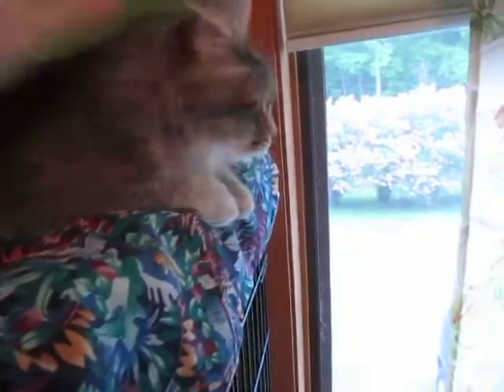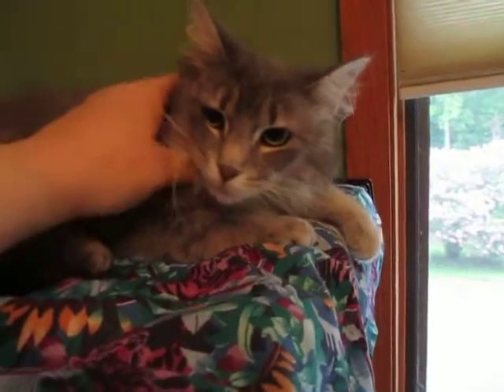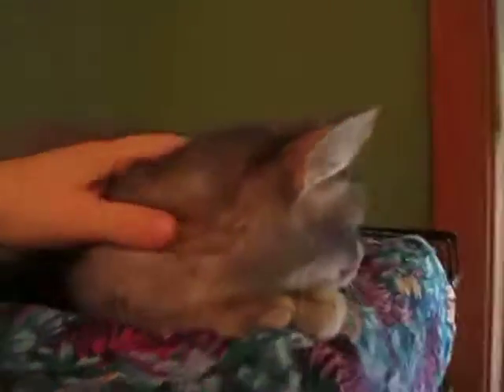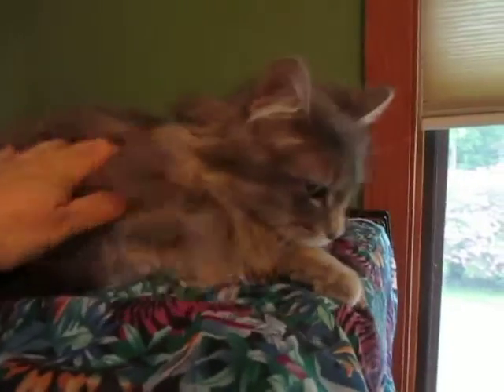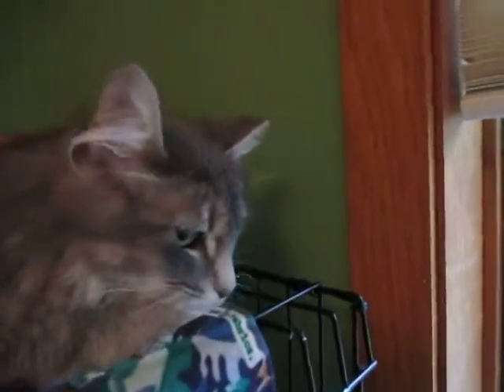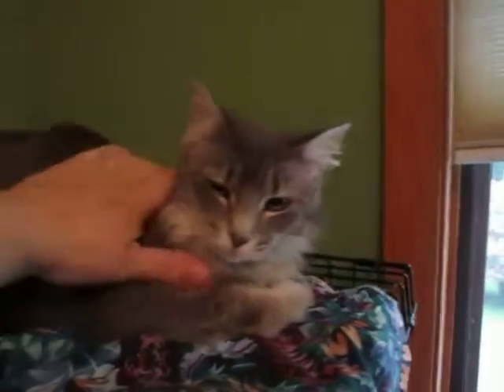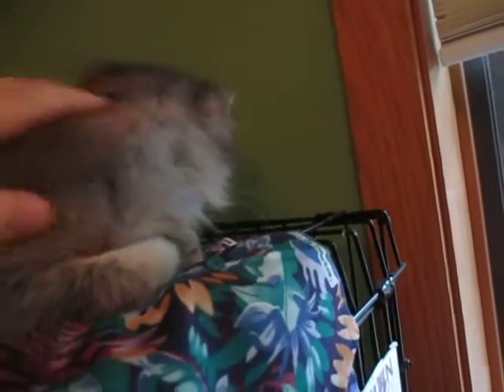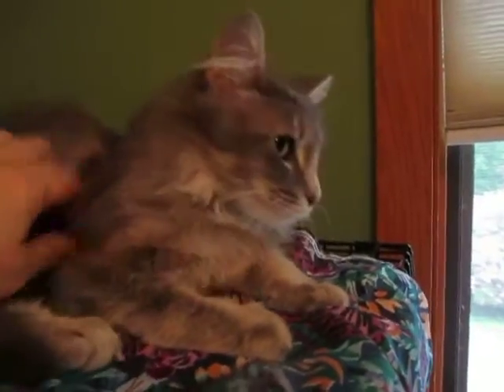Silver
Silver is an adoptable cat from Secondhand Hounds in Edina, MN.